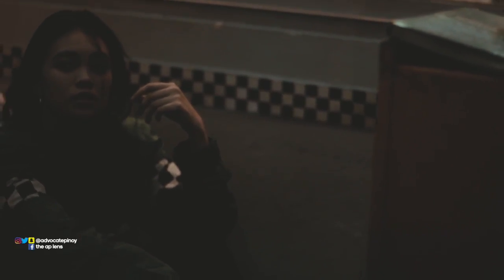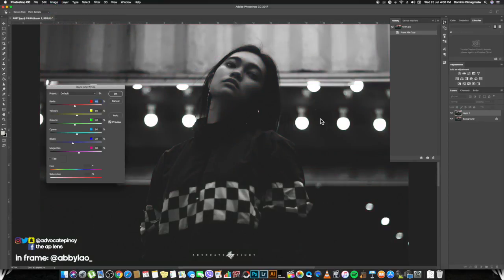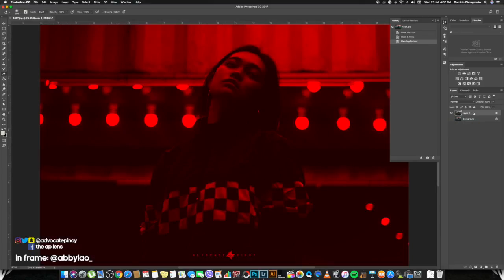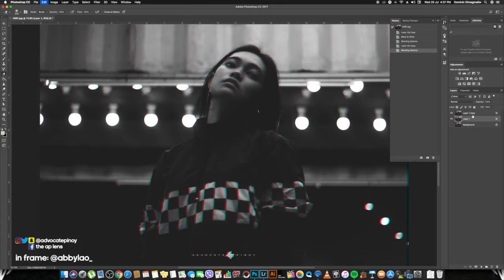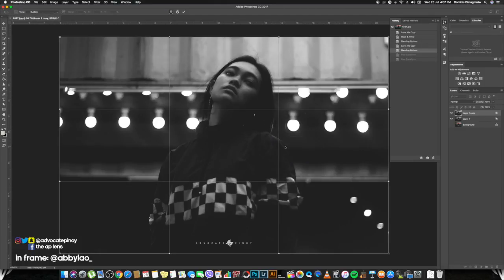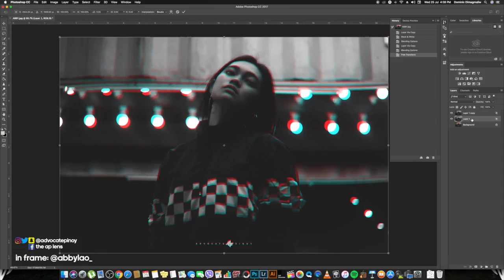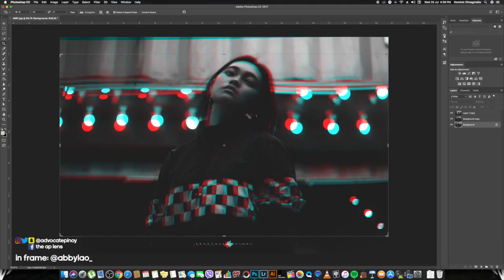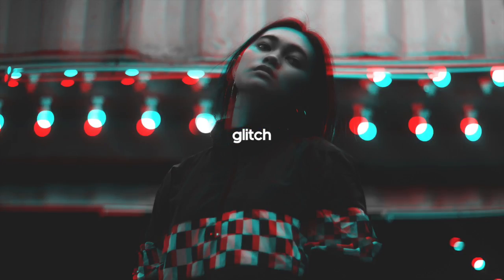HOW TO ADD GLITCH EFFECT ON PORTRAITS WITH PHOTOSHOP? | Tutorial Bites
This was requested before and I studied a better and easier way to make the Glitch Effect for Photoshop!

In Frame is Abby Lao!

Big Bad Toy Store!

FAQs

Camera
- Canon 550D
- Canon 80D
- Sony a7sii

Microphone
- MXL 990 USB

Editor | Post Processing (Photos and Videos)
- Adobe Photoshop
- Adobe Lightroom
- Final Cut Pro
- Da Vince Resolve

Lights
- Fluorescent
- Yongnuo Y300iii
- APEX Ring Light
- APEX Star Light -